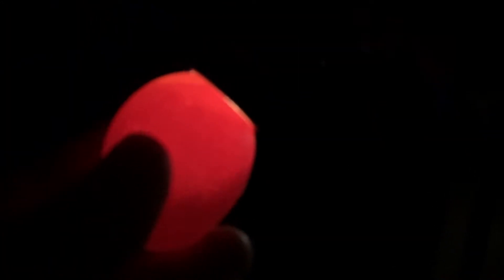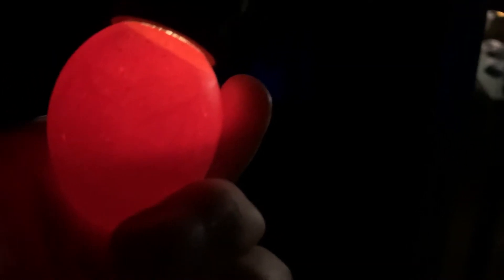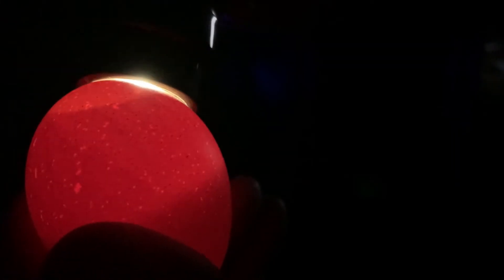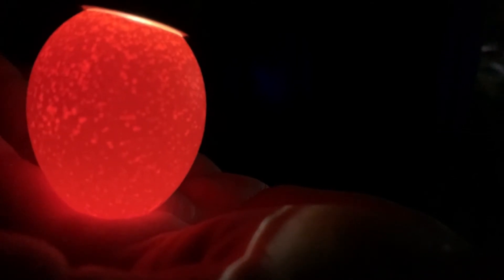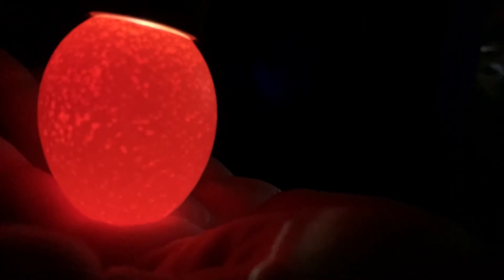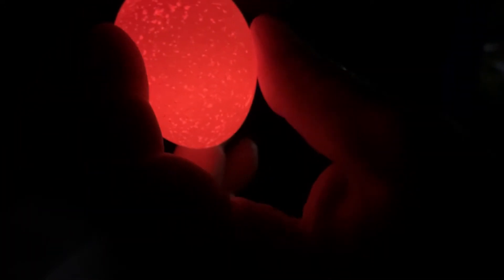Candling Chicken Eggs Day 7 From Our Incubator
Today made 7 full days of Incubation time for our Chicken Eggs.
Let's get into it and find out what we can see and what we can't.
I'll show you how to know for sure if an egg is fertile or not.
I'll be using the MagicFly Egg Candler to candle the eggs from the
OppsDecor 56 Egg Incubator.

Check out this great video :
Candling Chicken Eggs Day 5 From Our Incubator